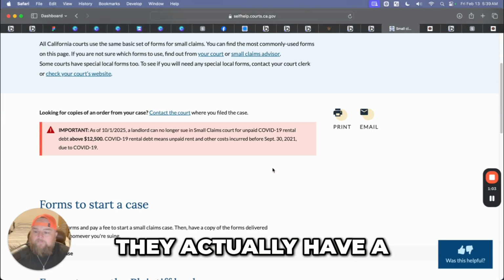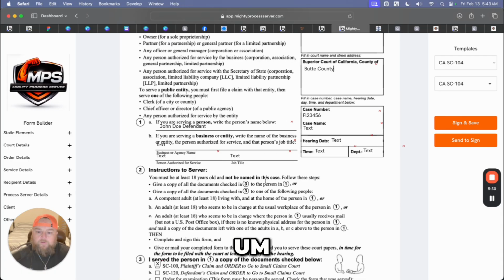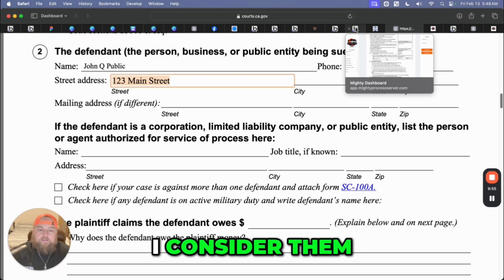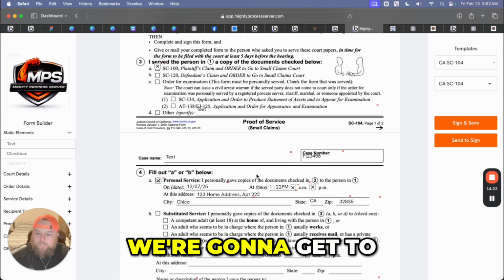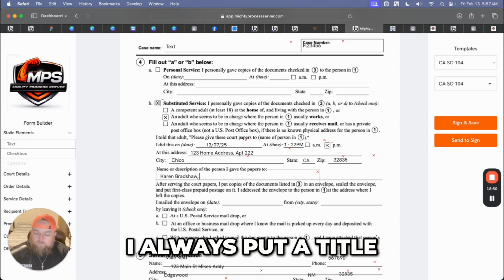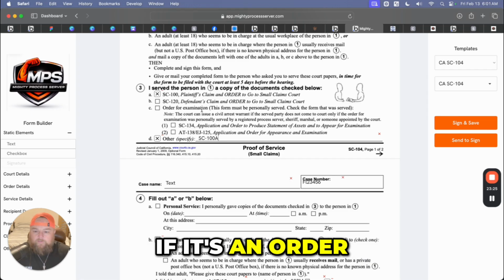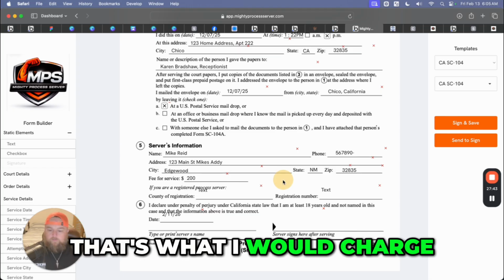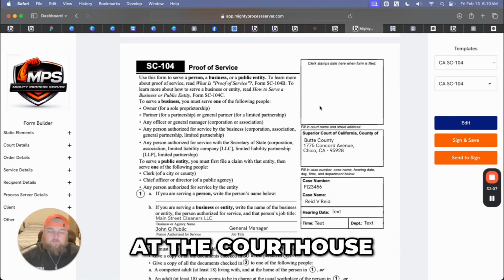How to Fill Out a Proof of Service for Small Claims in California 📄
Hey everyone! In this video, I walk you through how to fill out a proof of service for small claims cases in California, using my affidavit generator tool available to Mighty Premium members. I cover important details like the SC-100 form, the timeline for serving documents before a hearing, and the process for personal and substituted service. I also emphasize the importance of confirming addresses and keeping track of your attempts to serve. If you're interested in more resources or becoming a member, check out !

Mighty Premium Upgrade